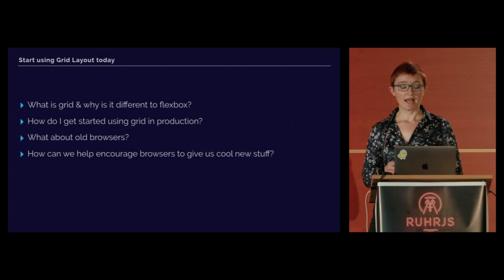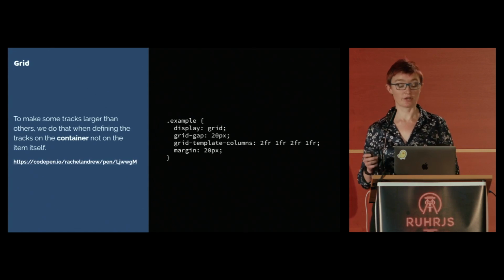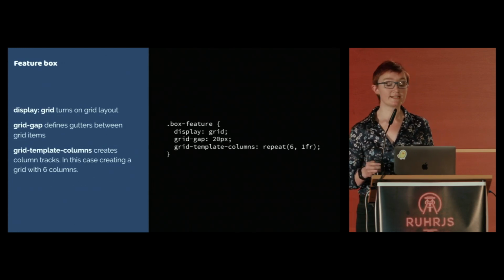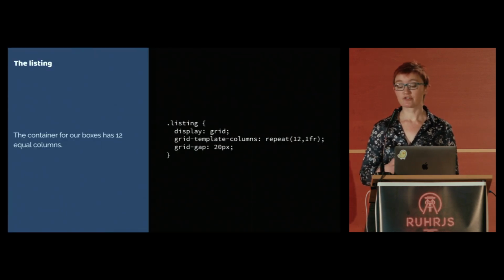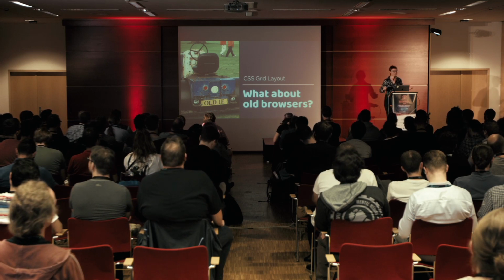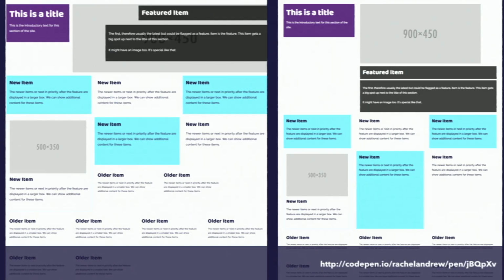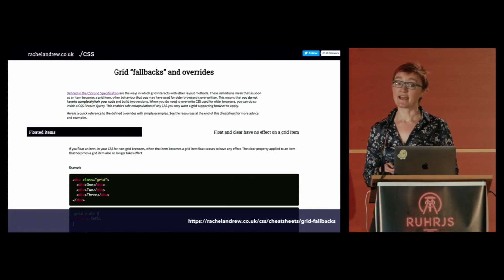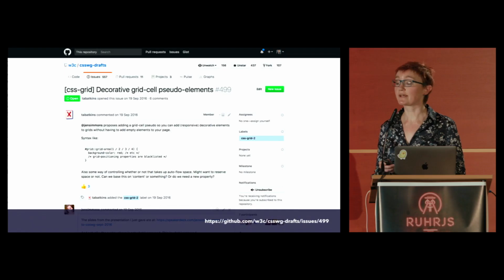RuhrJS 2017 - Rachel Andrew - Start Using CSS Grid Layout Today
2017 is the year of the Grid, with the long awaited CSS Grid Layout landing in browsers. In this talk I’ll demonstrate with practical examples what grid layout is, the basics of how to use it and how to start using it right now - without leaving older browsers out in the cold.